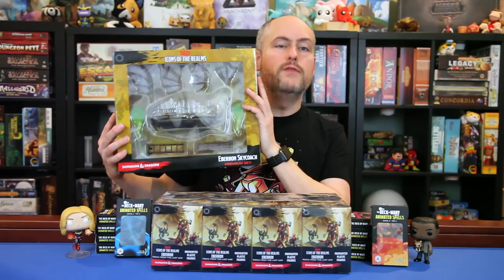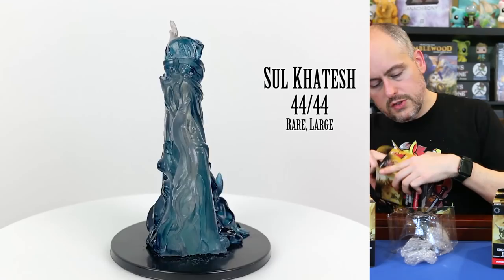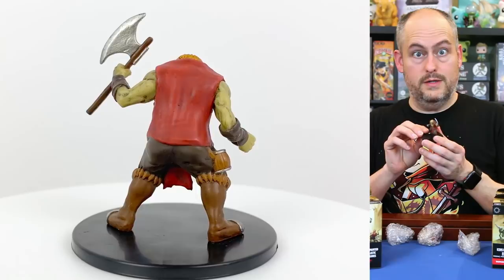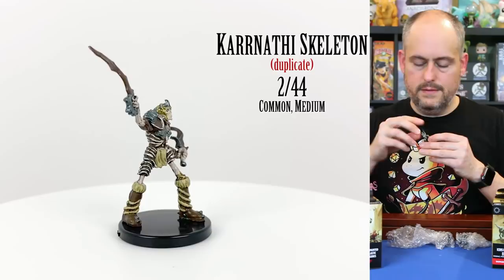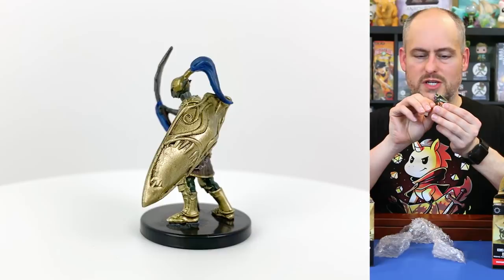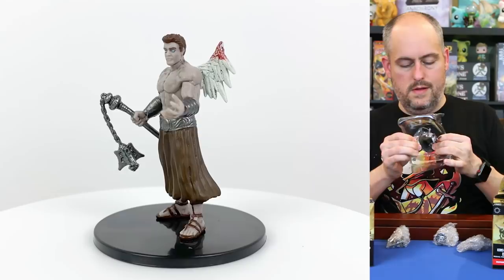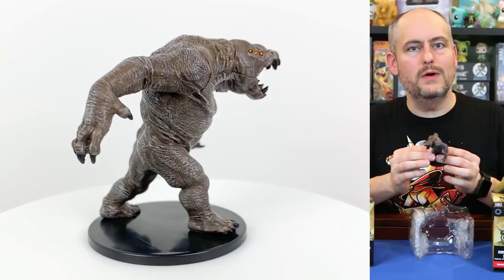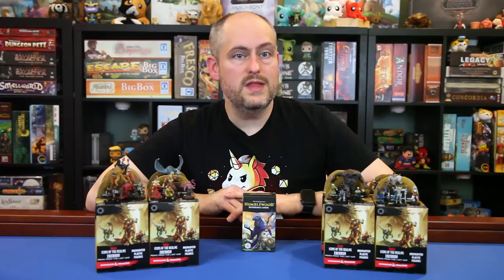PREVIEW: Unboxing Eberron: Rising from the Last War Brick - D&D Icons of the Realms Minis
Unboxing a preview brick sent to us by WizKids of D&D Icons of the Realms' Eberron: Rising from the Last War prepainted miniatures. Link to our full review of all minis will be added when it's released. Click "Show More" for timestamps, links, and corrections.

Have questions about how Icons of the Realms booster sets work?

0:05 Introduction
0:40 Turntable of booster box
1:40 Box 1
     1:47 Cloaker (# 26)
     2:10 Dolgrim (# 13)
     2:35 Human Artificer (# 22)
     3:00 Shifter Artificer (# 11)
3:31 Box 2
     3:35 Sul Khatesh (# 44)
     4:19 Homunculus (# 17)
     4:55 Tarkanan Assassin (# 8)
     5:26 Karrnathi Skeleton (# 2)
6:04 Box 3
     6:12 Half-Ogre (# 25A)
     7:13 Dolgaunt (# 24)
     7:37 Belashyrra (# 39)
     8:08 Dwarf Artificer (# 7)
8:42 Box 4
     8:47 Ankheg (# 31)
     9:39 Duplicate Karrnathi Skeleton (# 2)
     9:48 Shifter Rogue (# 3)
     10:11 Tsucora Quori (# 21)
10:37 Box 5
     10:41 Living Spell Lightning Bolt (# 28)
     11:29 Duplicate Dolgaunt (# 24)
     11:43 Kalashtar (# 5)
     12:30 Undying Soldier (# 12)
13:05 Box 6
     13:10 Living Spell Cloud Kill (# 29)
     13:37 Kalashtar (# 6)
     14:12 Karrnathi Skeleton (# 15)
          14:30 Side by side comparison with the other Karrnathi Skeleton
     14:39 Warforged (# 1)
15:24 Box 7
     15:26 Radiant Idol (# 32)
     16:30 Duplicate Kalashtar (# 6)
     16:43 Bone Knight (# 38)
     17:38 Clawfoot Raptor (# 23)
18:05 Box 8
     18:10 Gray Render (# 27)
     19:11 Dwarf Magewright (# 10)
     19:53 Iron Defender (# 4)
          20:11 Side by side comparison with Homunculus
     20:19 Shifter Druid (# 19)
21:00 Conclusions
21:01 Minis from the brick on a Dwarven Forge terrain setup for scale
22:05 Additional information from our sponsor about Humblewood, the D&D 5e campaign setting featuring birdfolk and other woodland animals as playable races available for purchase today at humblewood.net

Minis by number:
14:39 Warforged (# 1)
5:26 Karrnathi Skeleton (# 2)
9:48 Shifter Rogue (# 3)
19:53 Iron Defender (# 4)
11:43 Kalashtar (# 5)
13:37 Kalashtar (# 6)
8:08 Dwarf Artificer (# 7)
4:55 Tarkanan Assassin (# 8)
19:11 Dwarf Magewright (# 10)
3:00 Shifter Artificer (# 11)
12:30 Undying Soldier (# 12)
2:10 Dolgrim (# 13)
14:12 Karrnathi Skeleton (# 15)
4:19 Homunculus (# 17)
20:19 Shifter Druid (# 19)
10:11 Tsucora Quori (# 21)
2:35 Human Artificer (# 22)
17:38 Clawfoot Raptor (# 23)
7:13 Dolgaunt (# 24)
6:12 Half-Ogre (# 25A)
1:47 Cloaker (# 26)
18:10 Gray Render (# 27)
10:41 Living Spell Lightning Bolt (# 28)
13:10 Living Spell Cloud Kill (# 29)
8:47 Ankheg (# 31)
15:26 Radiant Idol (# 32)
16:43 Bone Knight (# 38)
7:37 Belashyrra (# 39)
3:35 Sul Khatesh (# 44)